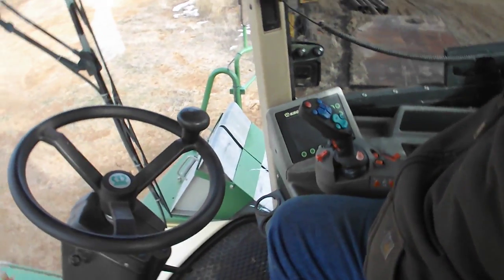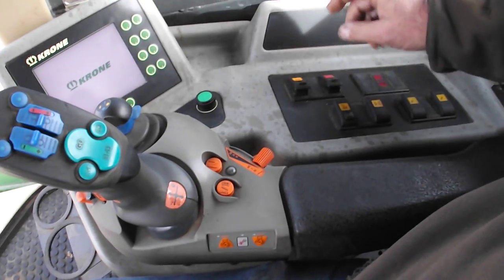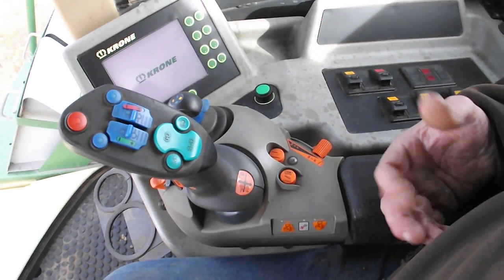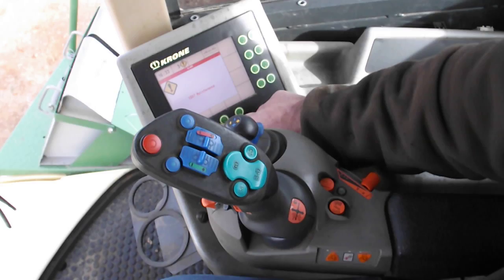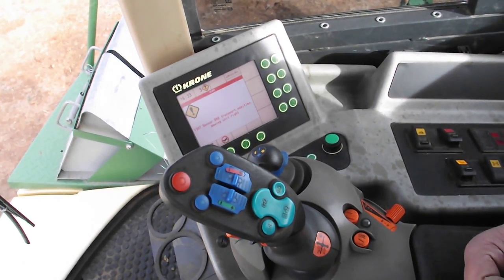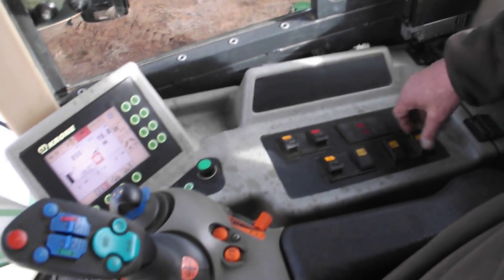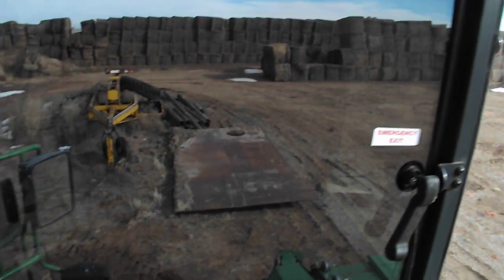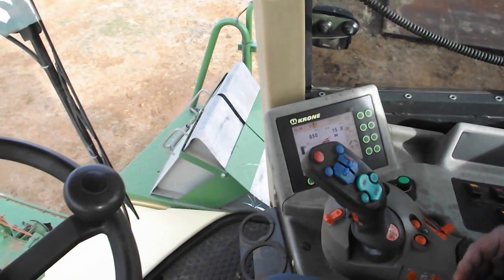Alan Bueber 205